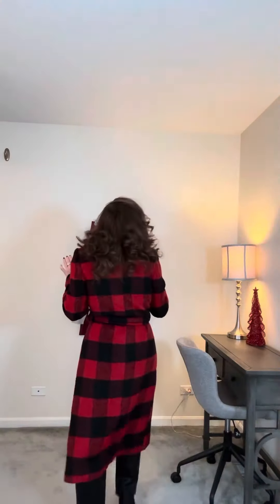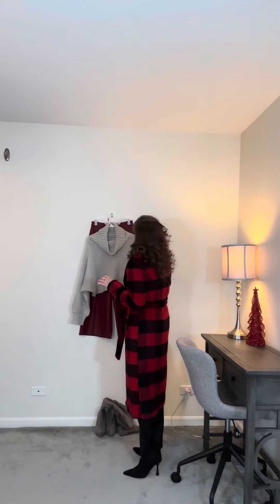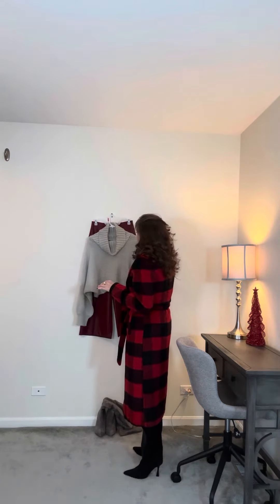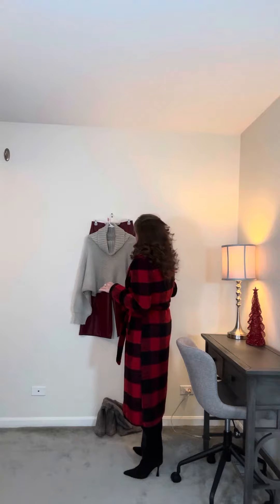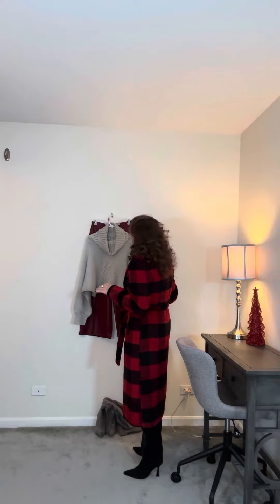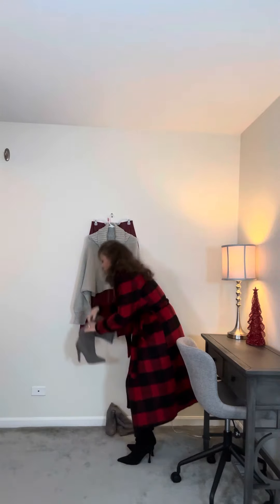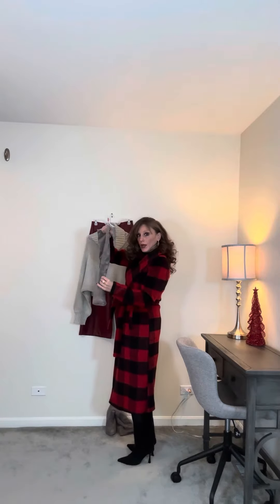How to dress up black faux leather with the right coat